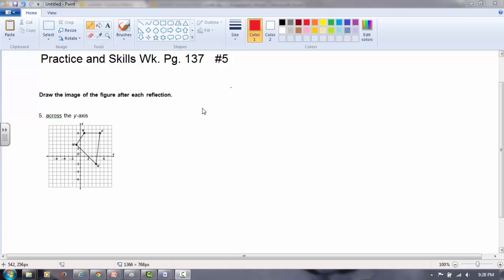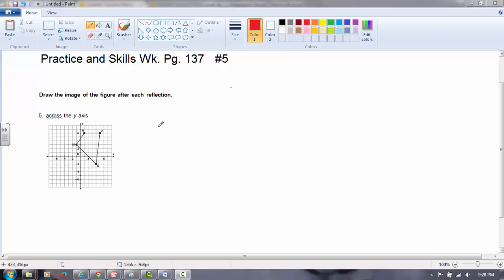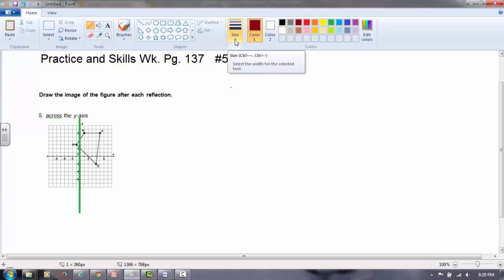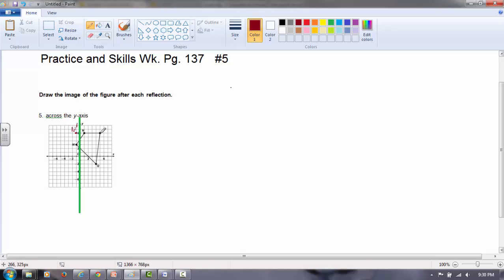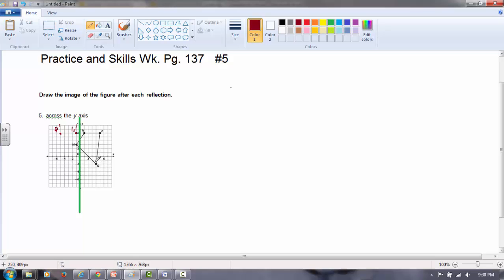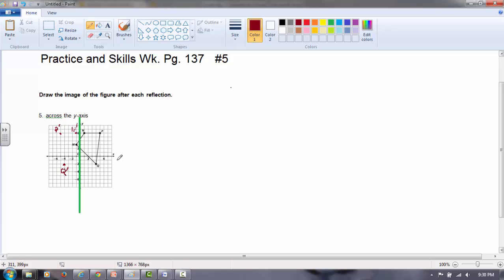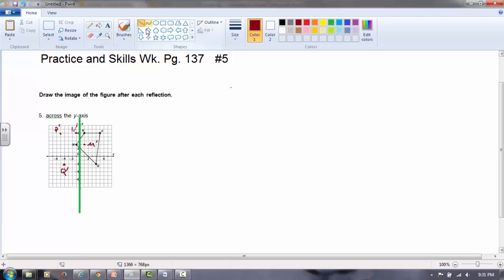19-2 Practice and Skills Wk #5